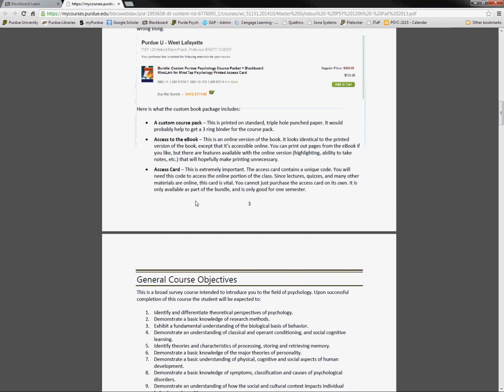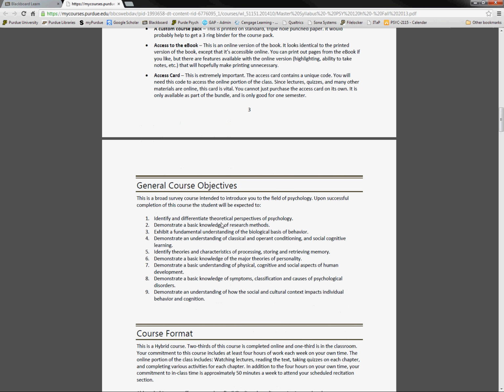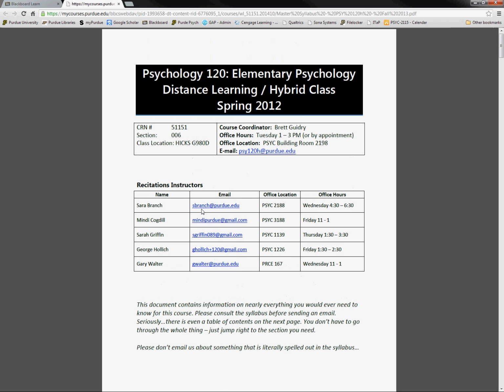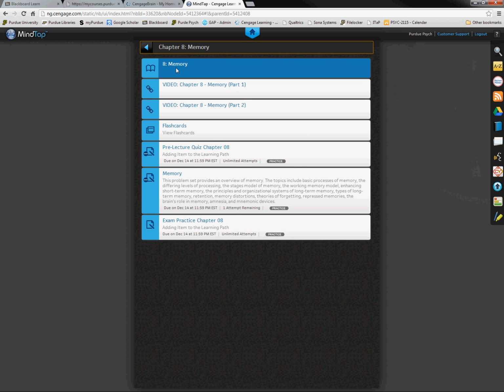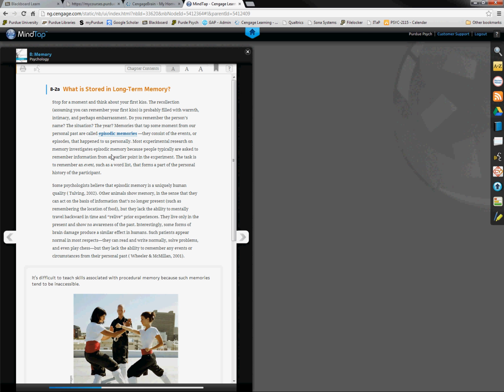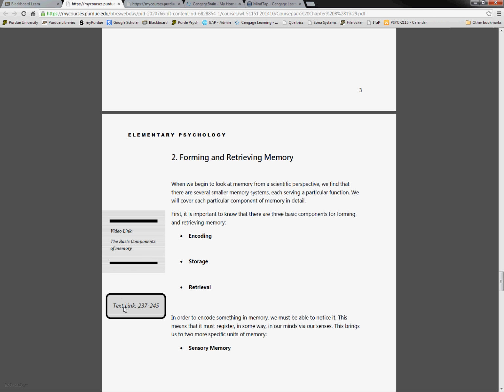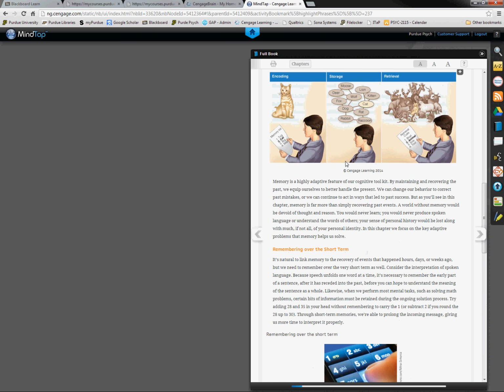Blackboard and Cengage PSY 120 Walkthrough Fall 2013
This video will explain where to access online course materials.